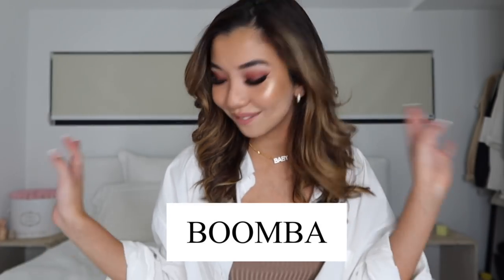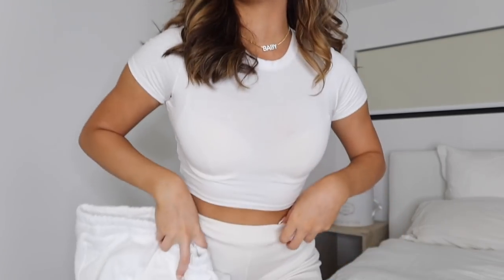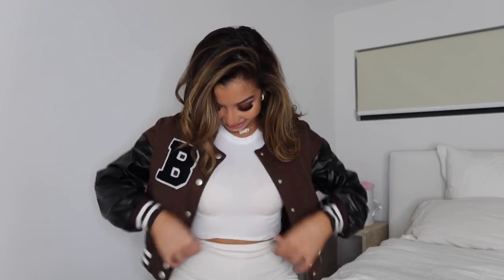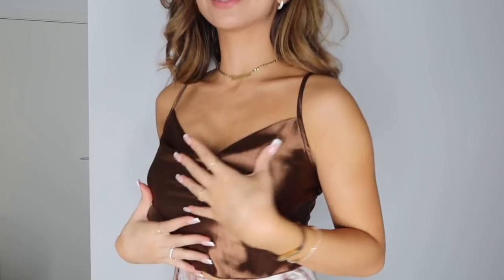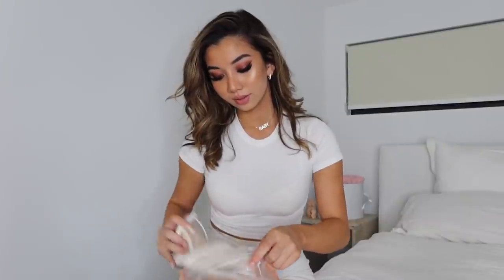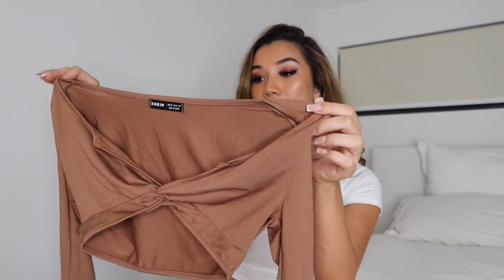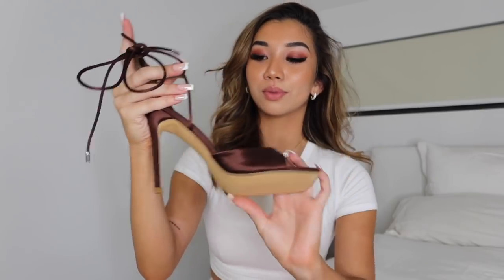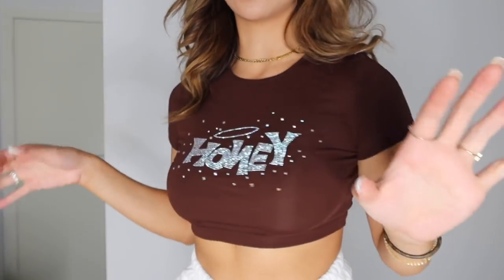Boujee Shein Haul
SHEIN PRODUCTS IN ORDER (Copy & Paste the SKU Number in the search bar on the Shein website to find the product)

SIZE XS 3 Piece Sweatpants Set: SKU: sw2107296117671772
SIZE S Brown Jacket: SKU: sw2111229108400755
SIZE XS Corset: SKU: sw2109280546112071
SIZE XS Dye Pants: SKU: swpants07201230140
SIZE M Brown Jumper: SKU: sw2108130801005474
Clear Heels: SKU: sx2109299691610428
SIZE XS Satin Top: SKU: swvest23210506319
SIZE XS 2 Pc Nude Set: SKU: swtwop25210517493
SIZE XS 2 Pc Brown Set: SKU: swtwop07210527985
Sweater & Shorts Set: SOLD OUT ON THE WEBSITE
SIZE XS White Rhinestone Hoodie: SKU: sw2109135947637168
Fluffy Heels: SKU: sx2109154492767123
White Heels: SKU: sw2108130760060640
JEWELLERY: SKU: sj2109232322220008 & SKU: sj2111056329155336
Brown Long Sleeve Top: SKU: sw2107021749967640
Flowy Nude Pants: SKU: swpants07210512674
Brown Side Cut Out Pants: SKU: sw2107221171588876
Black Side Cut Out Pants: SKU: sw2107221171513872
Nude Crop Tee: SKU: swtee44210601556
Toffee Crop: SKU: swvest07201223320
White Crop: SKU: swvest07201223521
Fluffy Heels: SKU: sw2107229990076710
Dot Pants: SKU: sw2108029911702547 (SOLD OUT)
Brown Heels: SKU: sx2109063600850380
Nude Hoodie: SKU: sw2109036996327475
Nude Hoodie x2: SKU: sw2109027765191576
Black Sports Crop: SKU: swsptee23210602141
Honey Rhinestone Crop: SKU: swtee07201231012

MY BRAND: LUMMASTUDIO